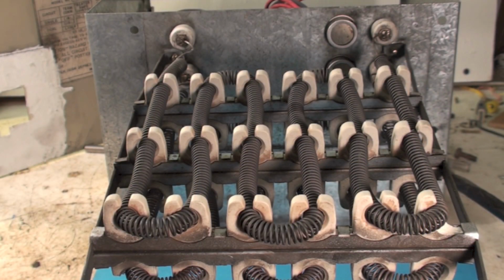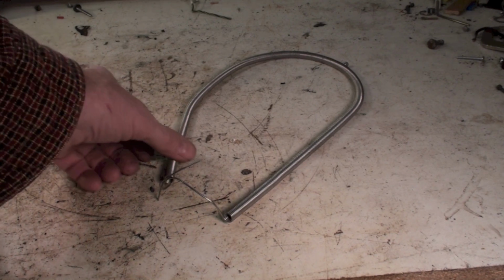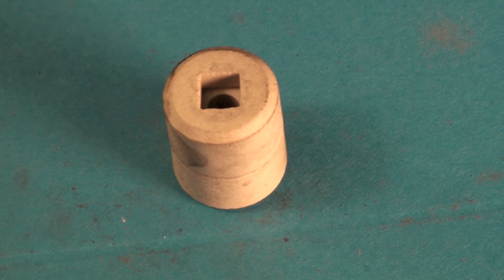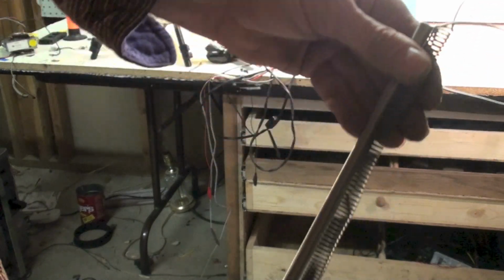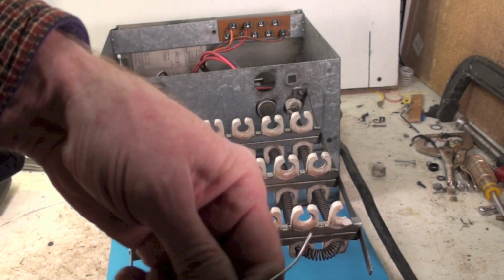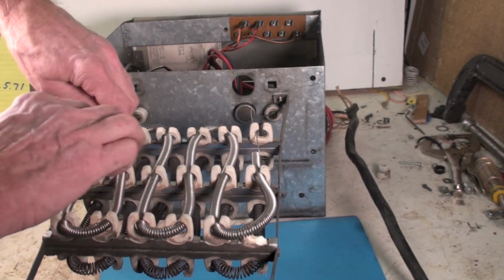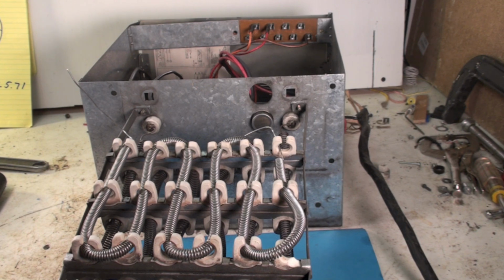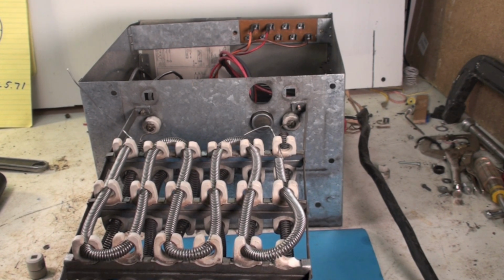How to restring the electric furnace element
I show how to restring a burned out element on an electric furnace.  This restring can be done on some furnaces without having to replace the entire element or the heat kit.
This video is part of the heating and cooling series of training videos made to accompany my websites to pass on what I have learned in many years of service and repair. If you have suggestions or comments they are welcome.